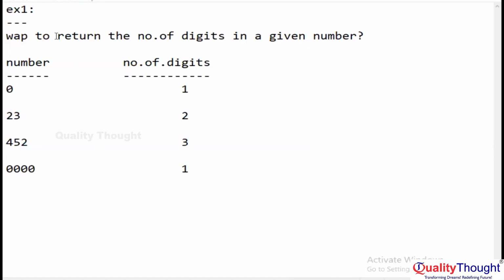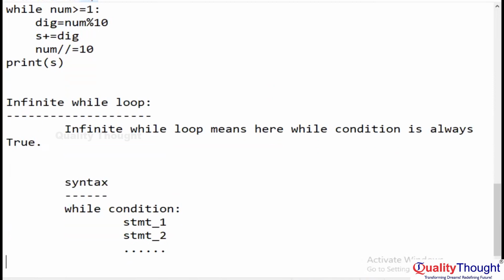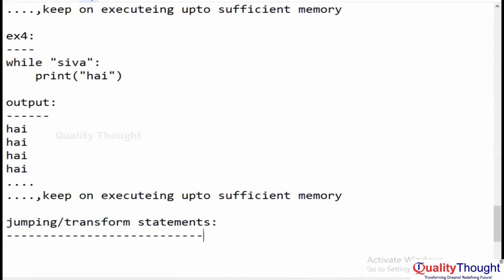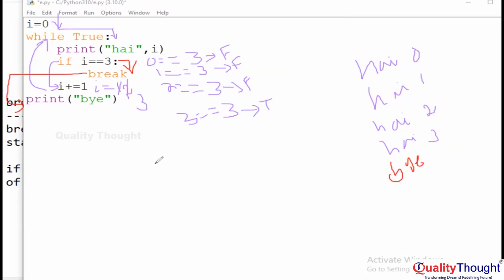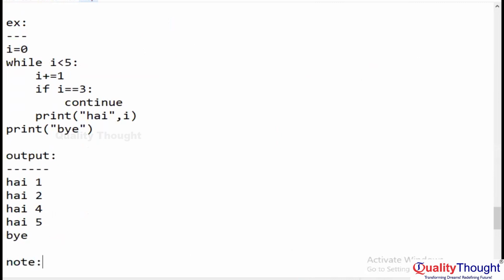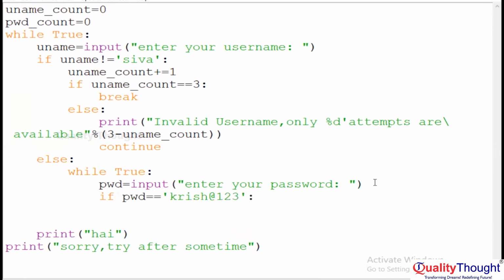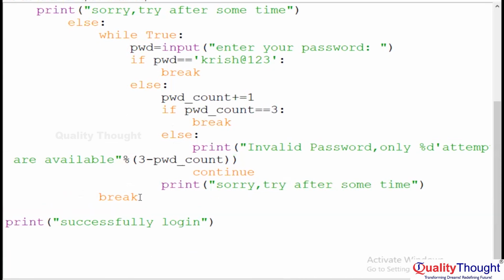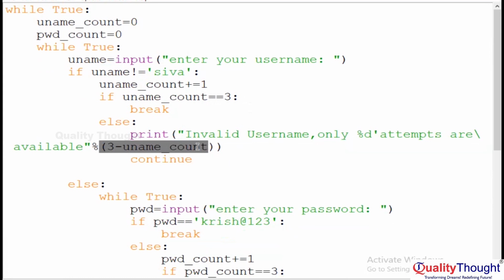Control Flow Jumping Statements - Introduction to Python | Python Tutorial for Beginners | QT